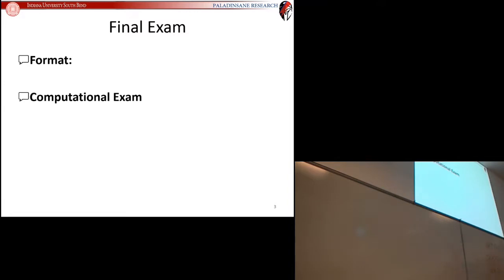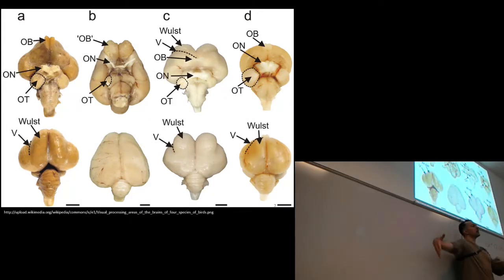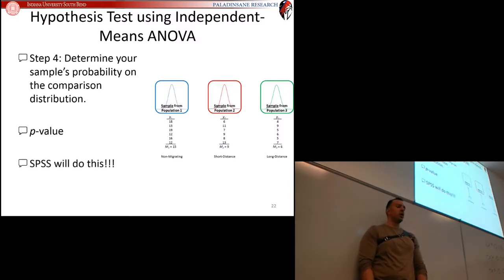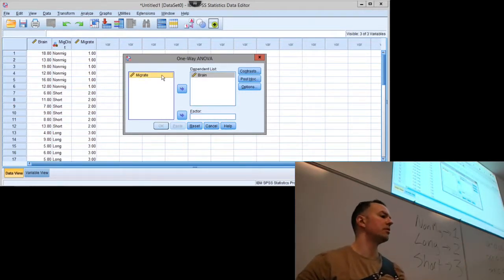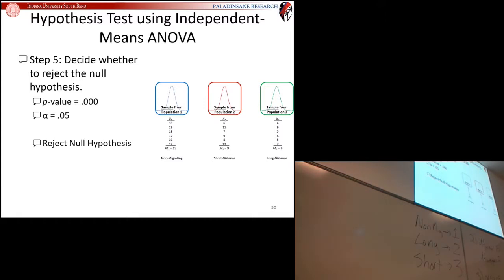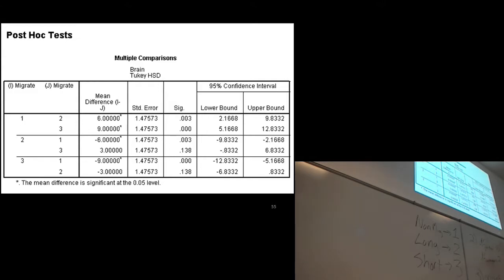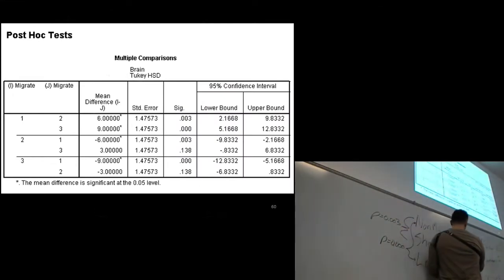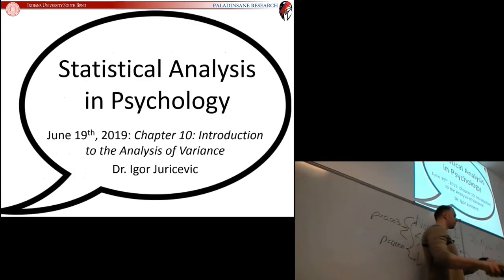IUSB Summer 2019 P354 - Lesson 11B (Jun 19) - Chapter 10-Introduction to Analysis of Variance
SPSS – Independent-Means ANOVA
Homework Assignment #14
Chapter 10 Post-Test
Extra Practice